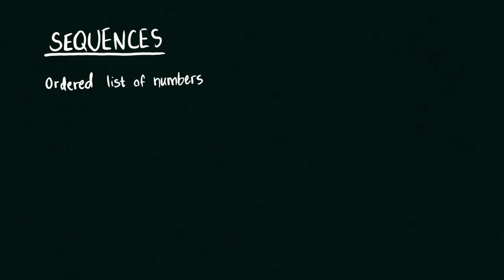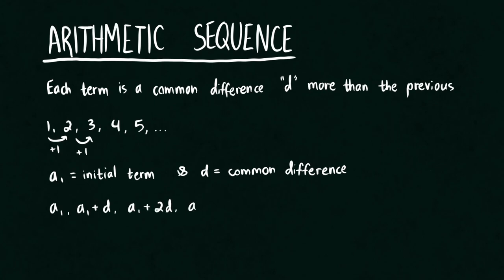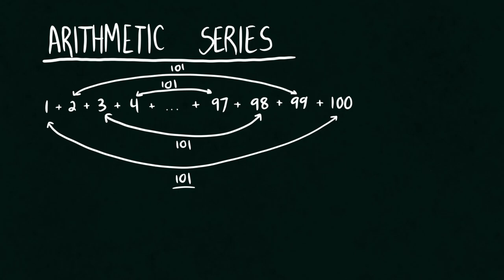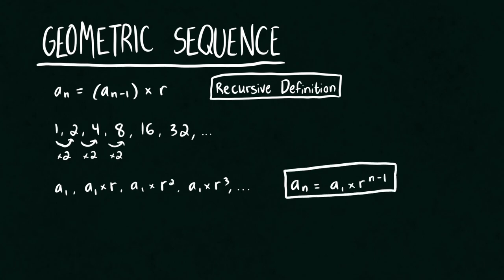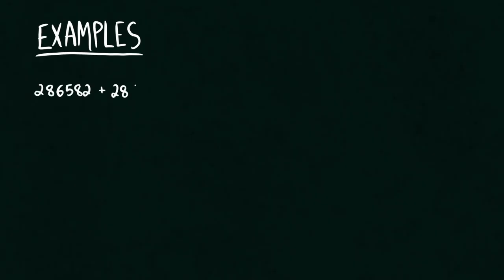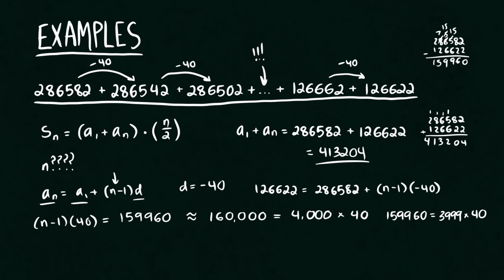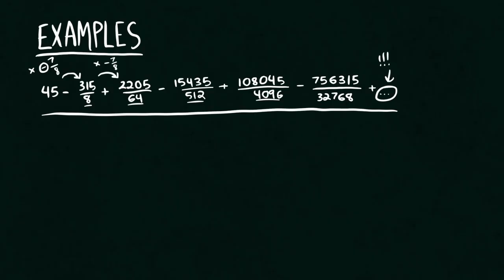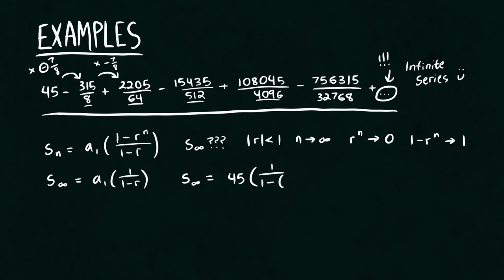Sequences and Series (Arithmetic and Geometric)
A brief overview of arithmetic and geometric sequences and the methods by which we find their sums.